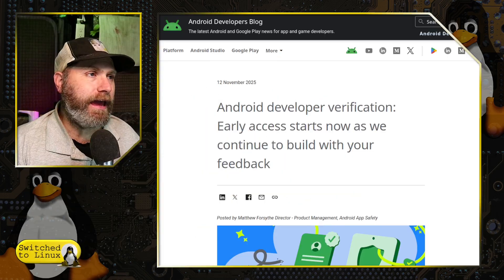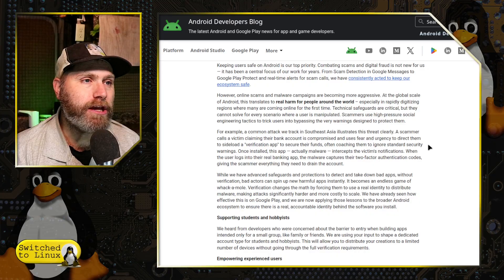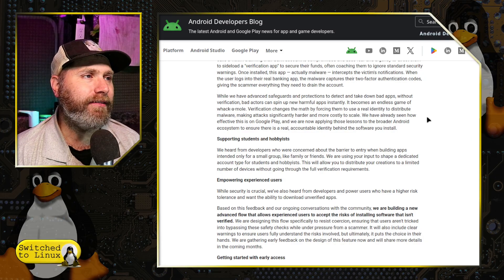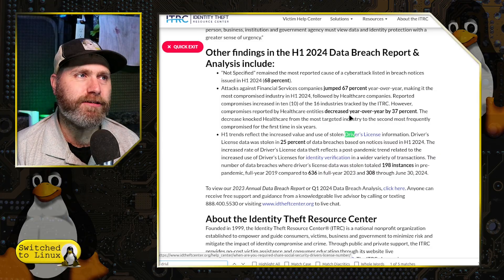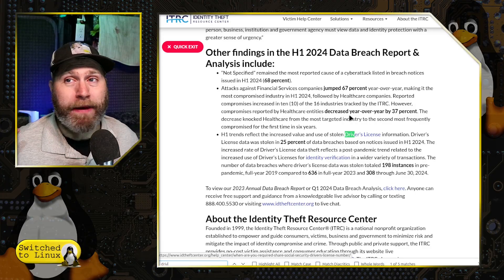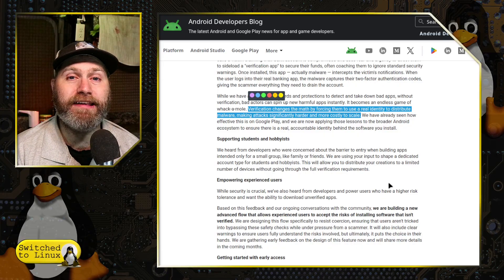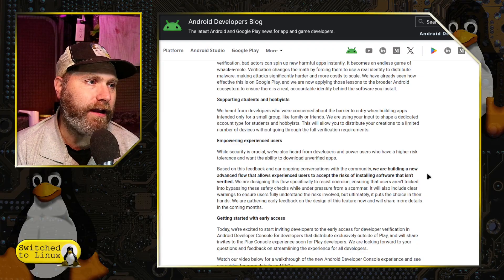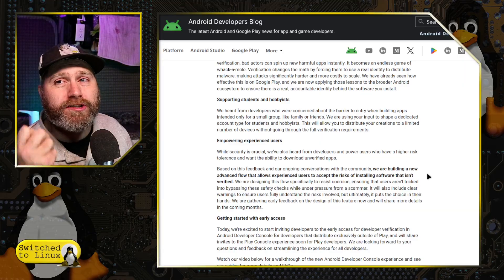Google Backtracks on Developer Verification Requirements on Your Smartphone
After much feedback, Google is making changes to the developer verification program to allow powerusers to sideload non-verified apps.

Support Switched to Linux!